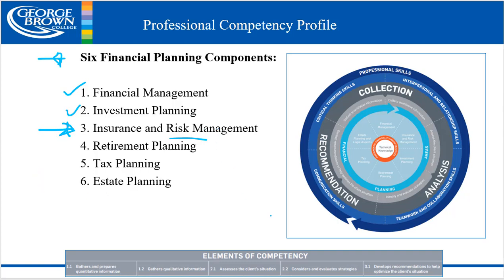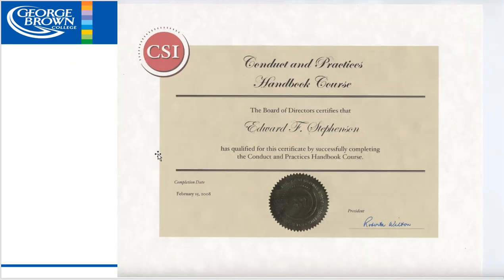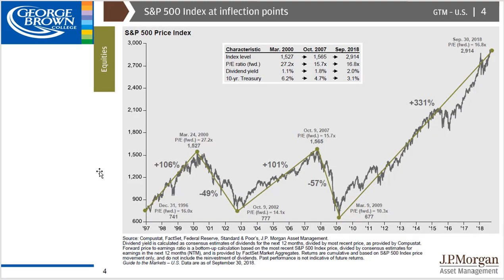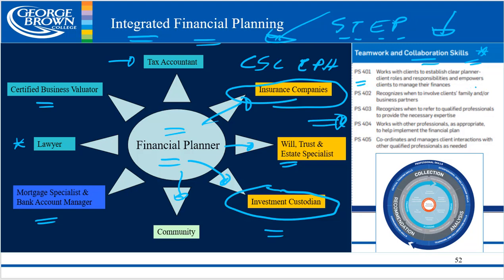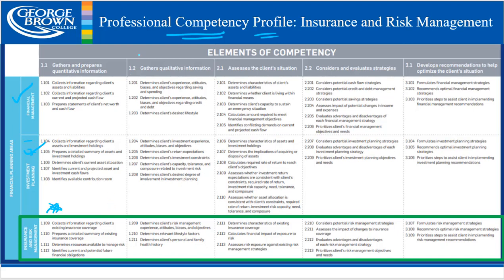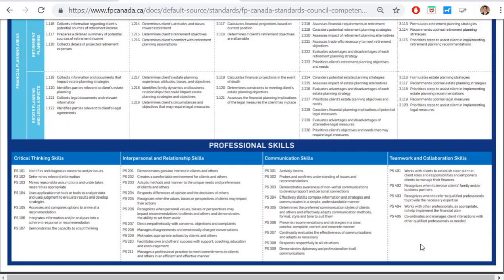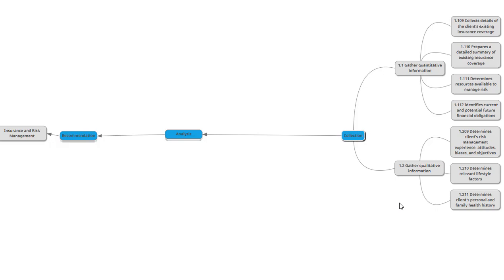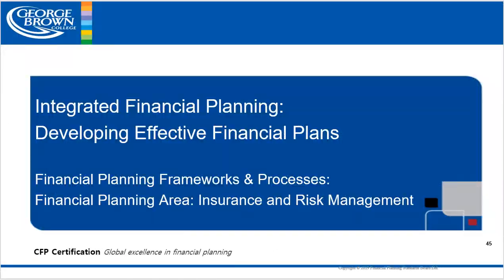Insurance and Risk Management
Integrated Financial Planning: Developing Effective Financial Plans

Financial Planning Frameworks & Processes:
Financial Planning Area: Insurance and Risk Management